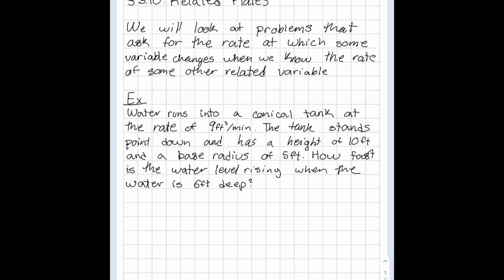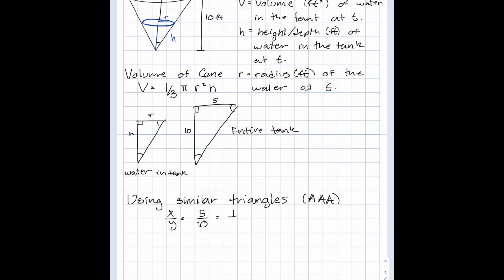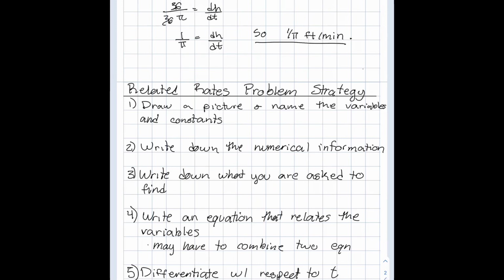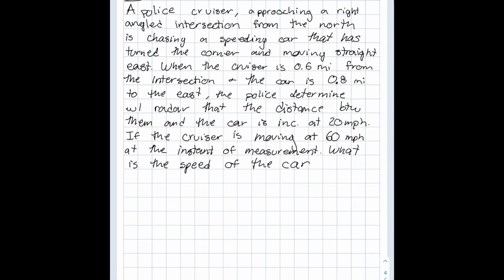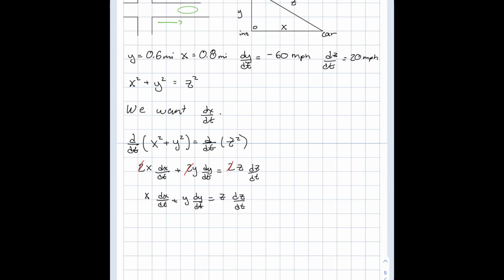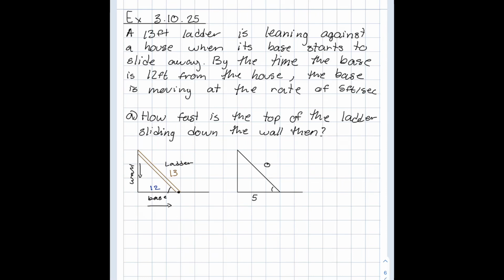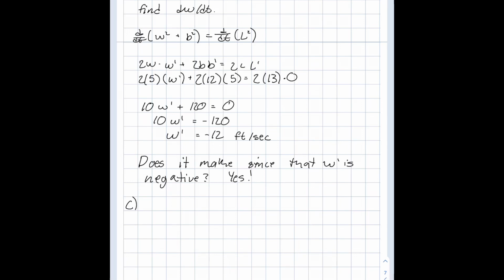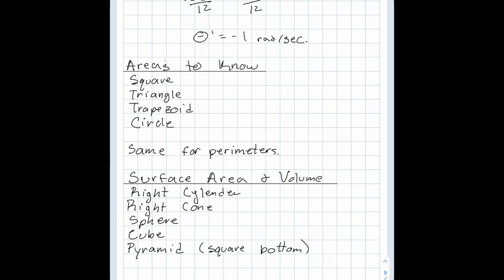3.10: Related Rates